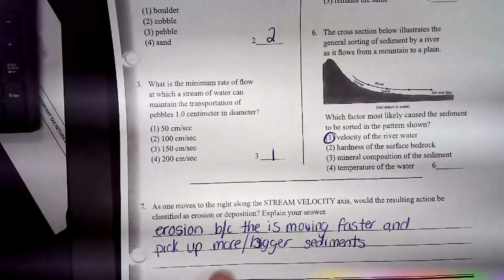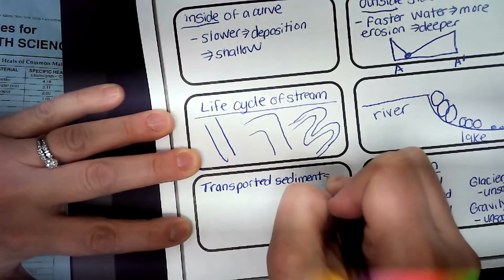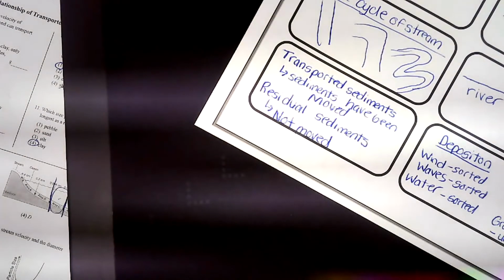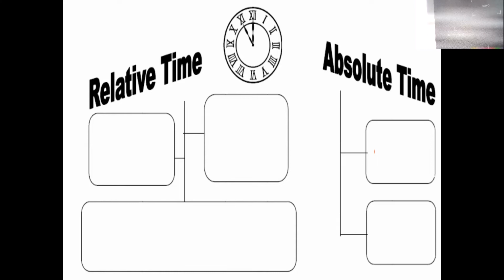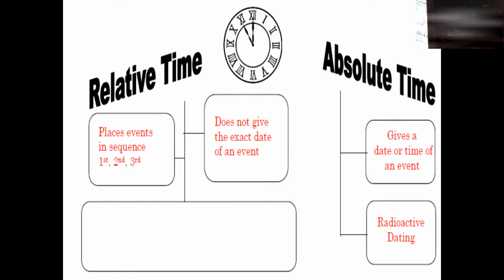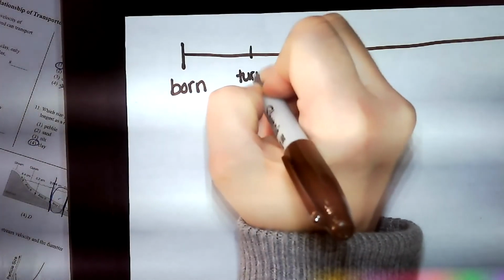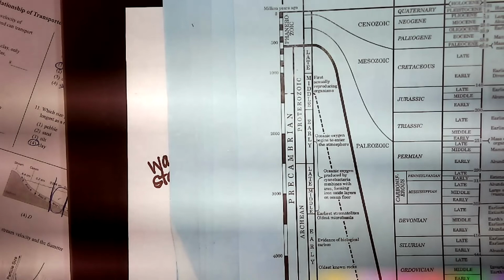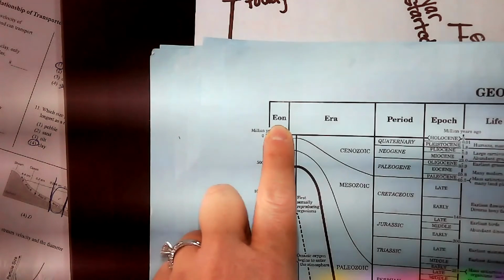Thursday January 27th